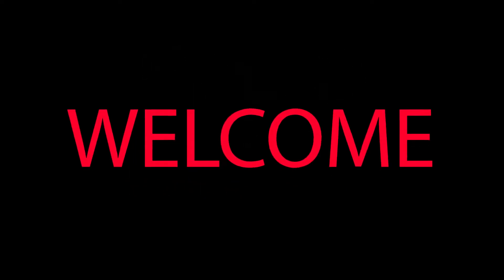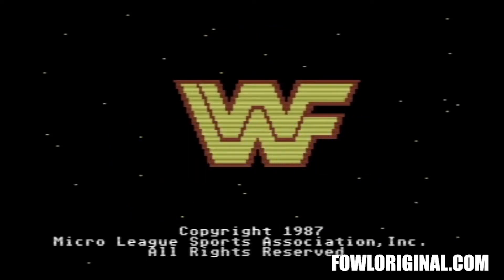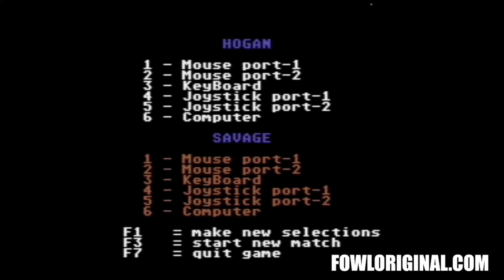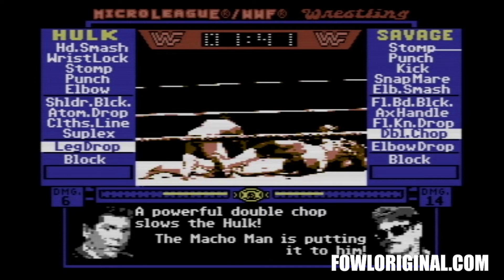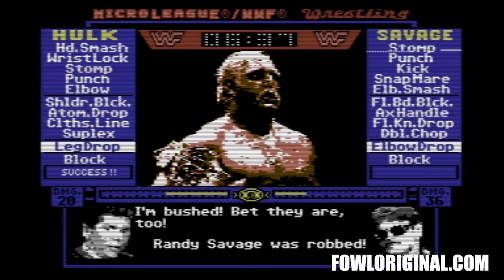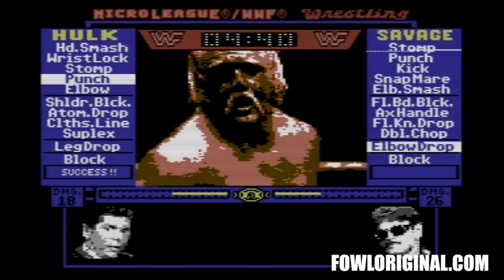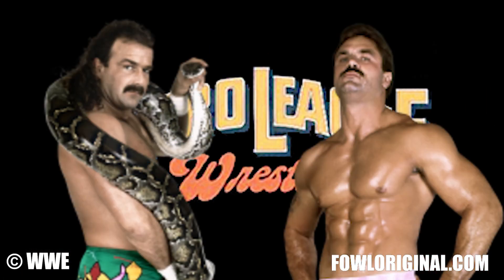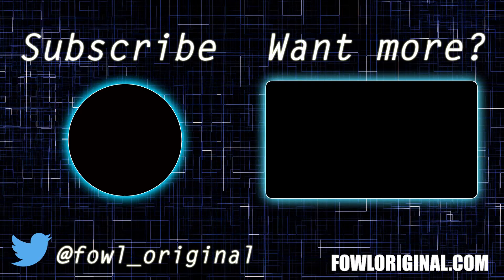The History Of The First WWE Video Game | MicroLeague Wrestling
Welcome to a new series where I will be looking at WWE pro wrestling games. All the way from the first WWF games to the latest WWE 2K outings.

This time we look at the first ever WWE video game

MicroLeague Wrestling released in 1987 for;

Commodore 64
Atari ST
Amiga
DOS

If you want to read this in written form please go to fowloriginal.com for wrestling and gaming, news, history and opinions.

to Rep The Fowl Massive with a T Shirt!

Big Thanks to Fite TV -